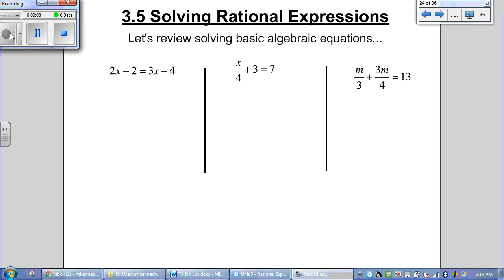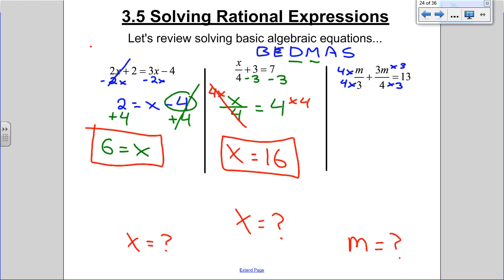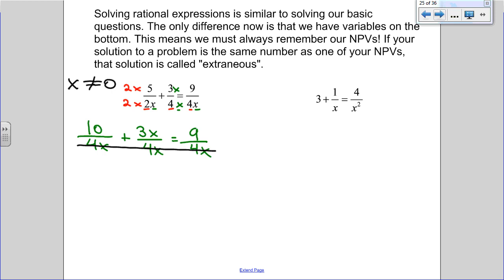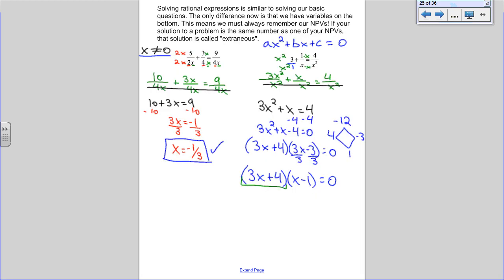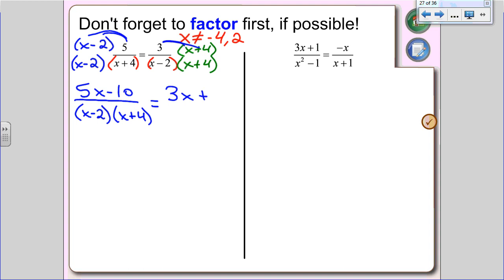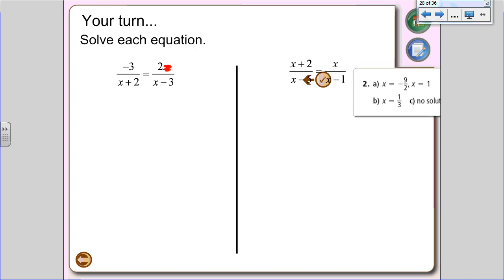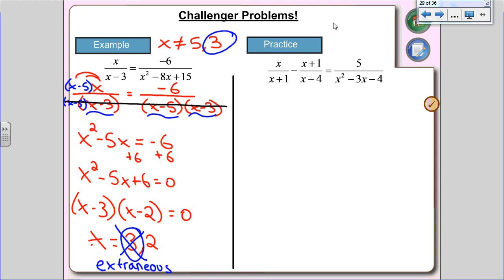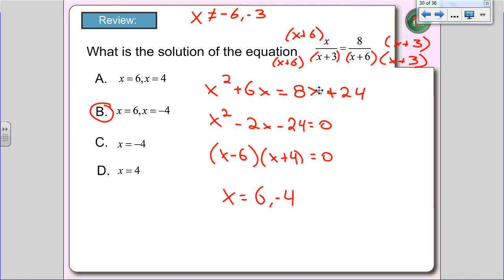Math 30-2 Unit 3 Lesson 3.5 Solving Rationals